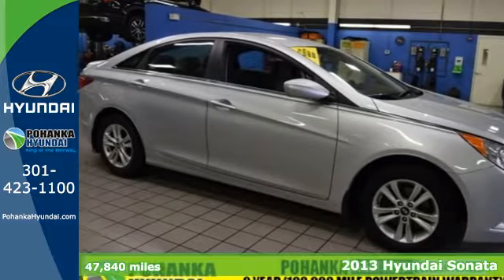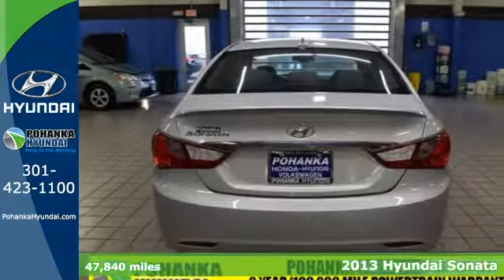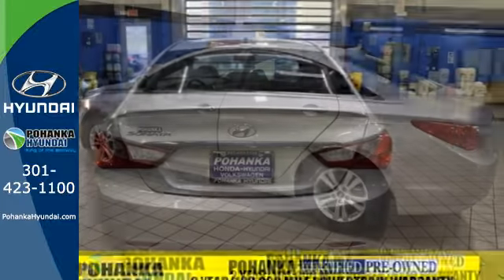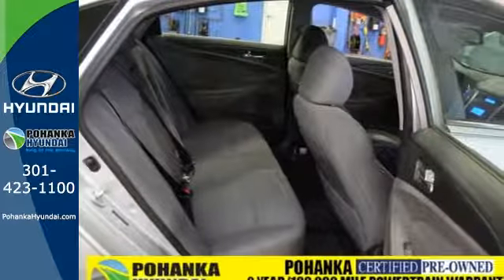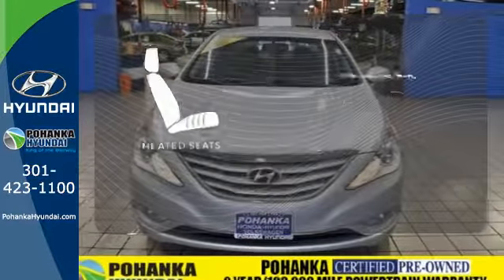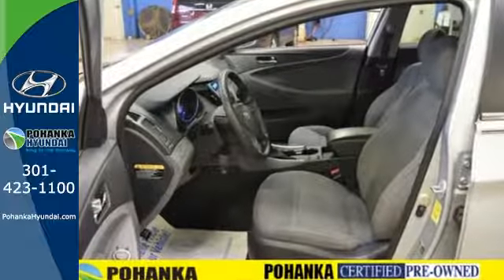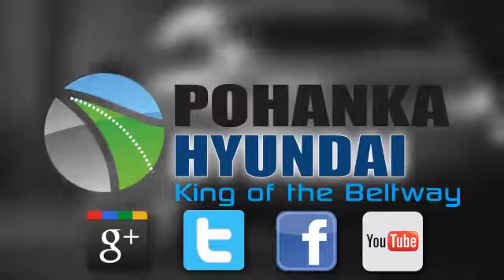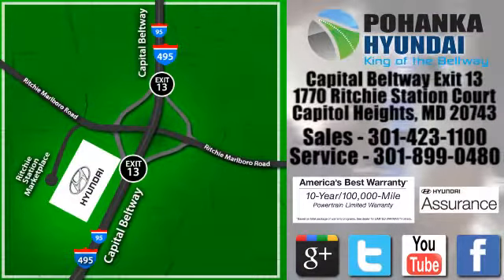Used 2013 Hyundai Sonata Capitol Heights MD Washington-DC, MD NH3374 - SOLD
Year: 2013
Make: Hyundai
Model: Sonata
Trim: GLS
Engine: 2.4L 4-Cylinder DGI DOHC
Transmission: 6-Speed Automatic with Shiftronic
Color: Silver
Interior: Gray
Mileage: 47840
Stock #: NH3374
VIN: 5NPEB4AC1DH592498

Address:
1770 Ritchie Station Court